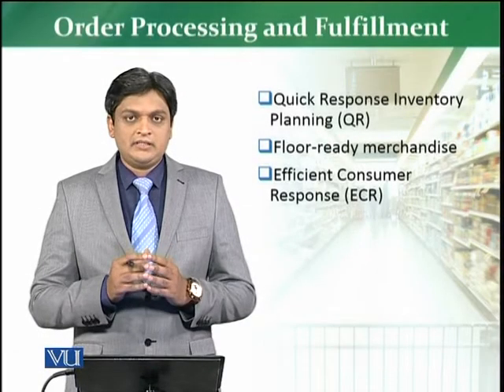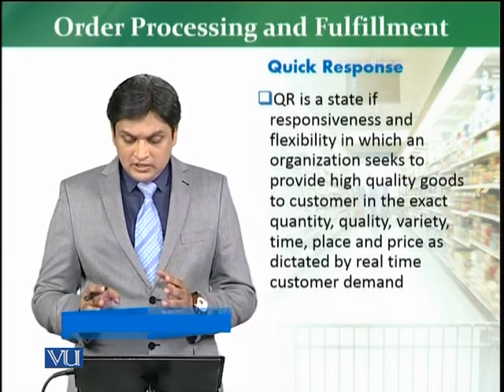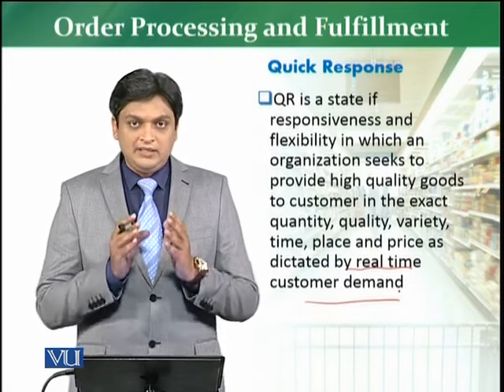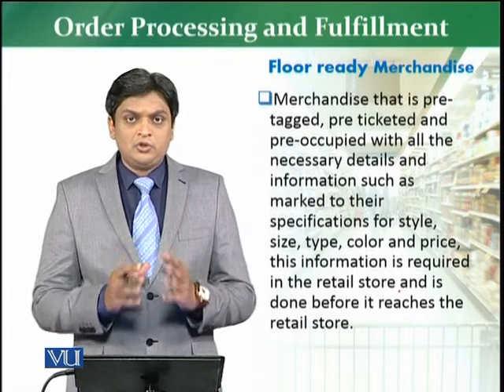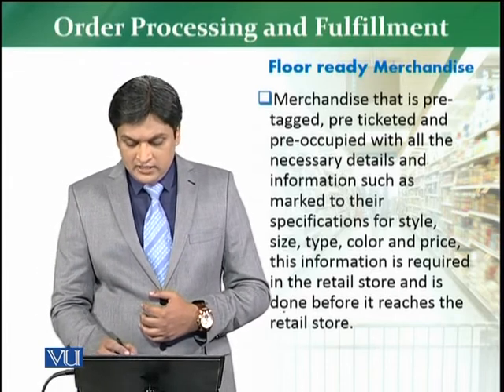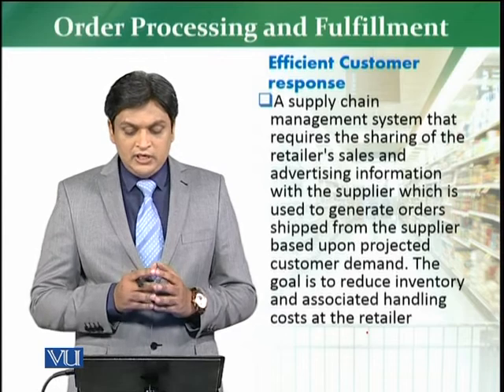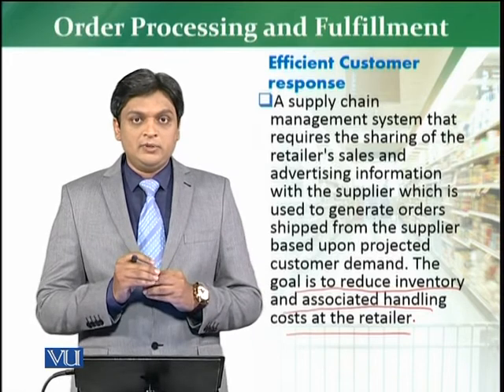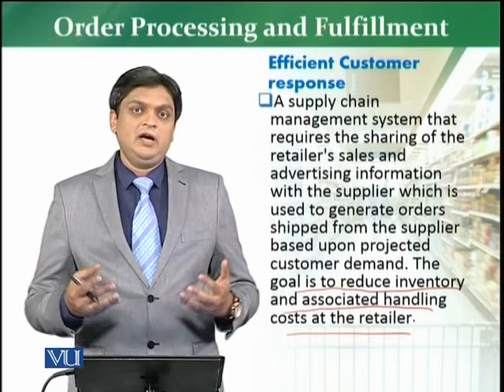MKT726_Topic151 | Retail Management